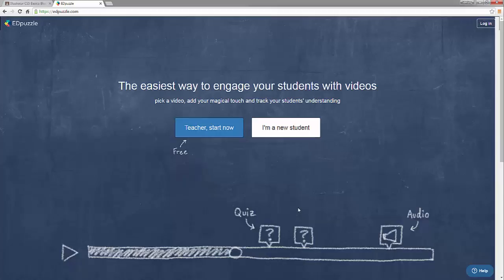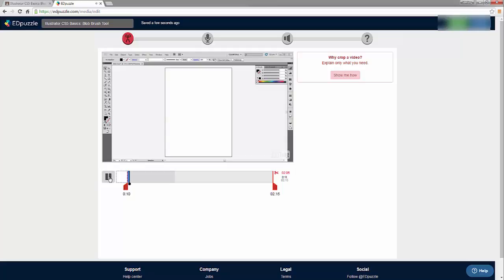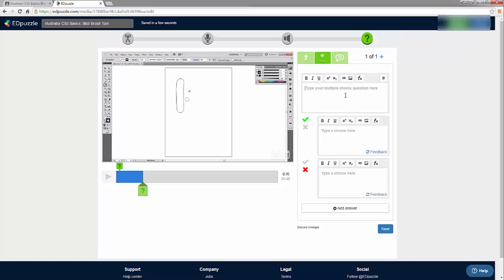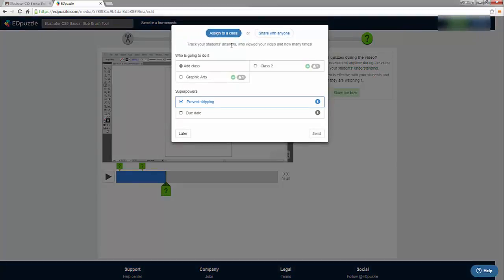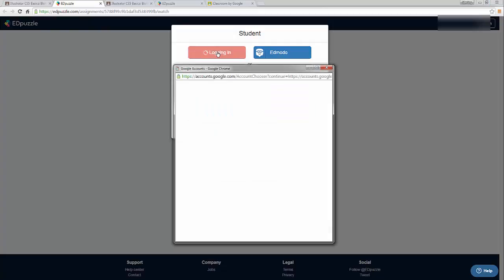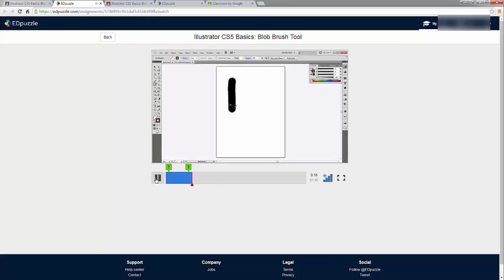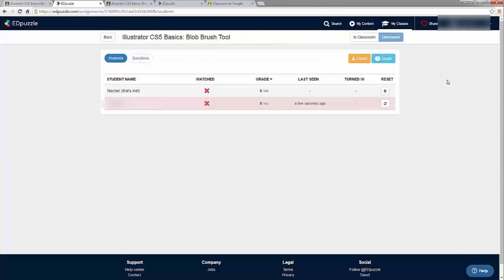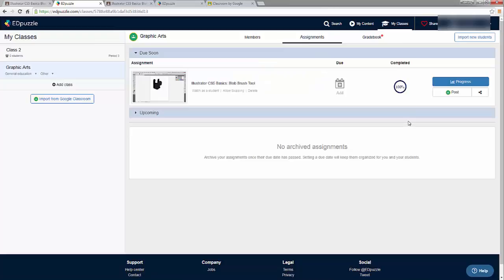Teacher Tip: How to grade or track your students watching videos in and out of class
Edpuzzle.com has created a way for teachers to include quizzes, comments, and more for students on videos, including videos from youtube. This is a great tool if you "flip your classroom", use video tutorials, or videos for content. I am new to this tool and am still learning it, but I can see the power of this tool for teachers and look forward to trying it in the next school year. It connects with google classroom and edmodo, which is a huge plus. I found this looking for an alternative to zaption.